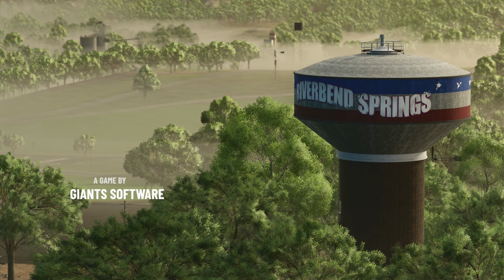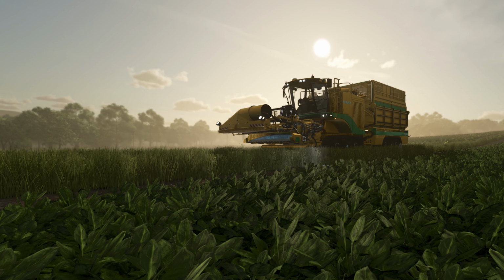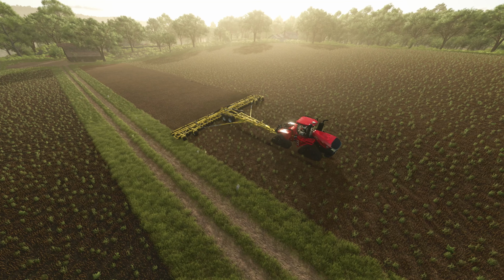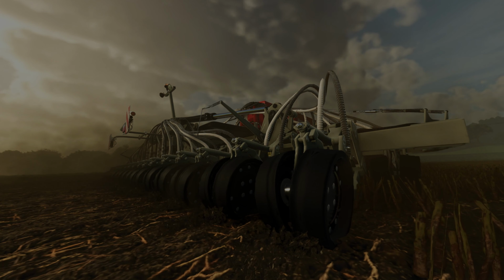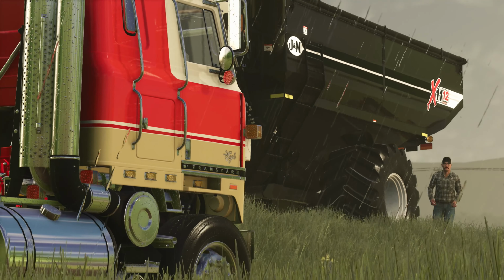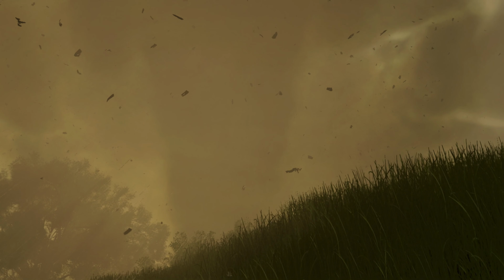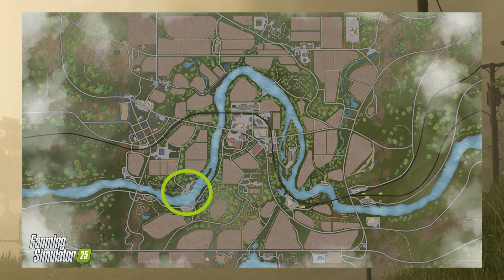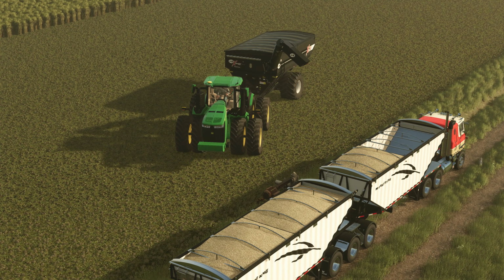Farming Simulator 25 - NEW INFO - Tornados and Baby Animals! - FS25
CHANNEL PARTNERS
I am a THRUSTMASTER official partner, You can use my partner code “THEFARMSIMGUY” when purchasing any items directly from the Thrustmaster and add the creator code at the checkout.

Partner Code: THEFARMSIMGUY
I am an official GPORTAL Partner.

If you are looking for a Farming Simulator 22 server you can save 10% by using my partner

Or alternatively use my Giants Partner code: FARMSIMGUY when purchasing any DLC.

Editing Workstation PC Specs
AMD Ryzen 9 7900X3D Zen 4 CPU
MSI GeForce RTX 4090 GAMING X TRIO 24GB OC GPU
MSI MPG X670E CARBON WIFI AMD Motherboard
Kingston FURY Beast RGB 64GB (2x 32GB) 5600MHz
Corsair RMx Shift Series 1000W Modular PSU
2x Western Digital Black SN850X 4TB M.2-2280 SSD
Kingston DC500M 3.8TB 2.5" SATA III SSD
Fractal Design Torrent Gaming Case - Black

Farming Simulator 25 - NEW INFO - Tornadoes and Baby Animals! - FS25